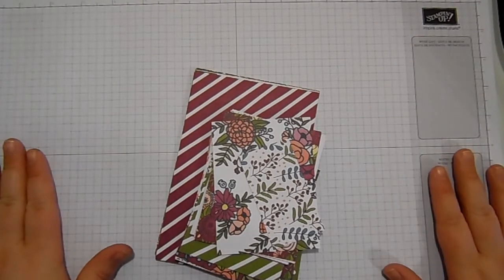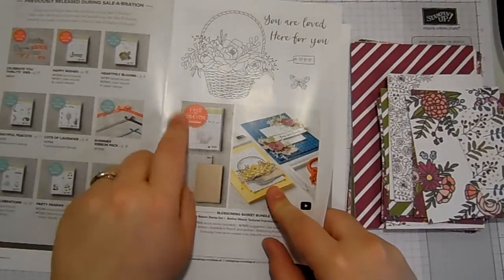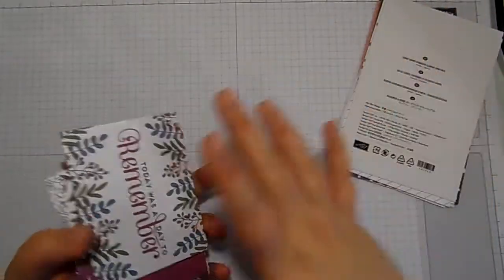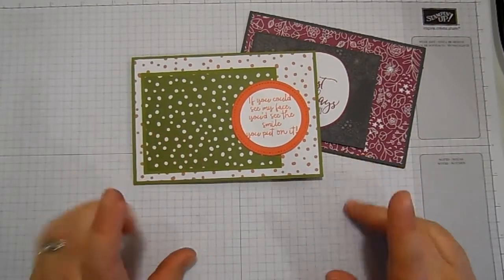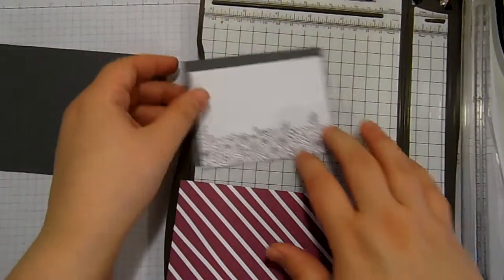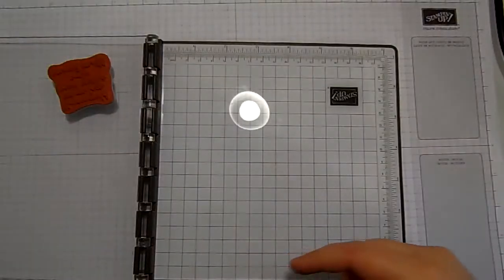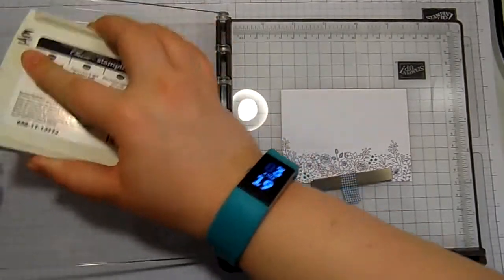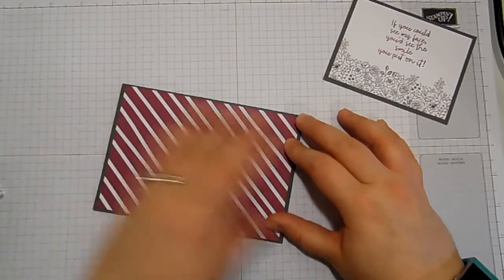Sale a bration Spotlight | Memories and More...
Card making PDF download and video tutorial; how to make a fabulous card using Sweet Soiree Memories and More from Stampin' Up! Sale-a-bration with StampinByHannah Independent Stampin' Up! Demonstrator

For all Measurements and product links check out the coordinating blog post